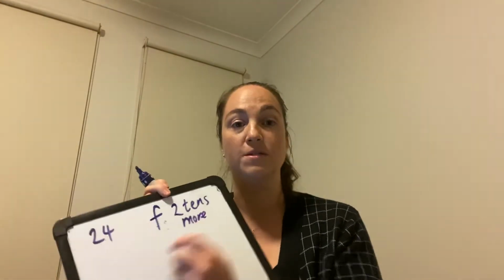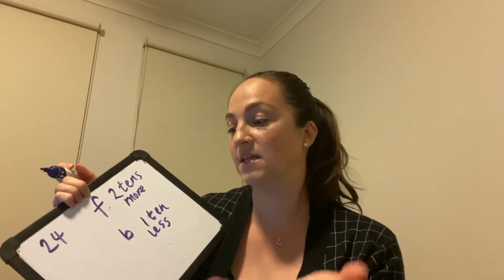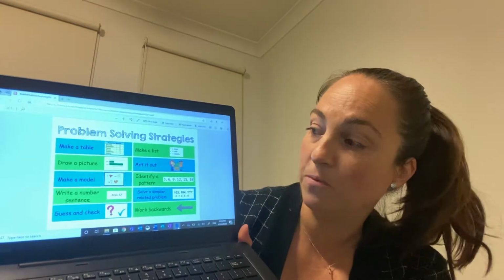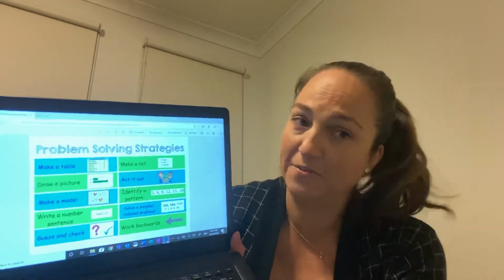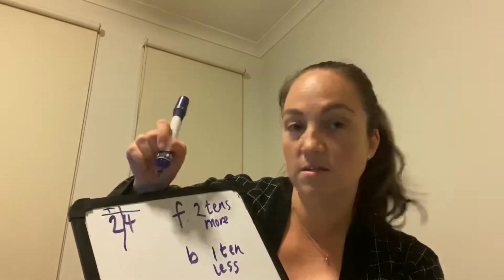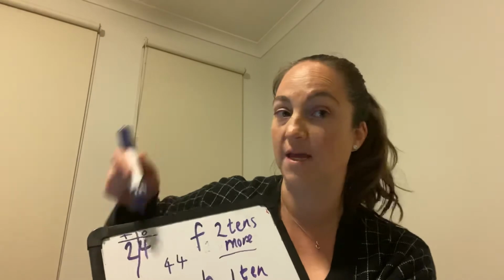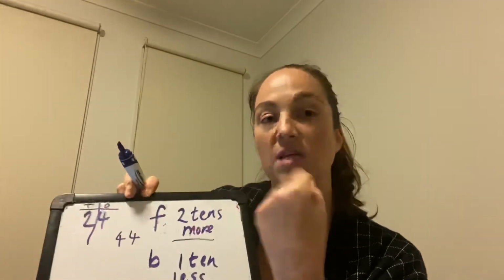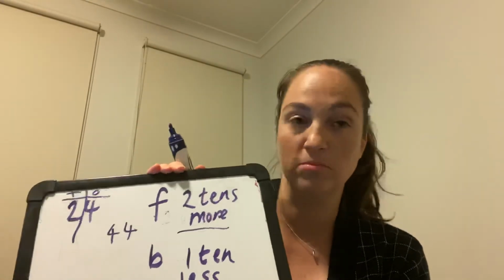Problem Solving Video